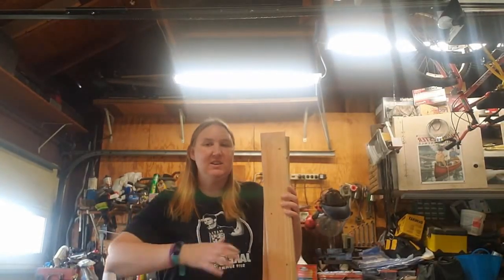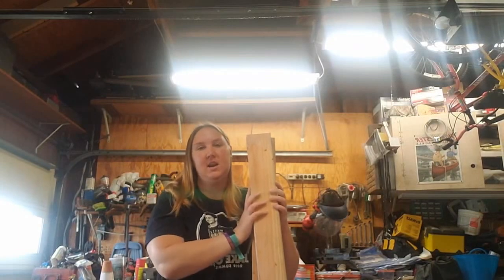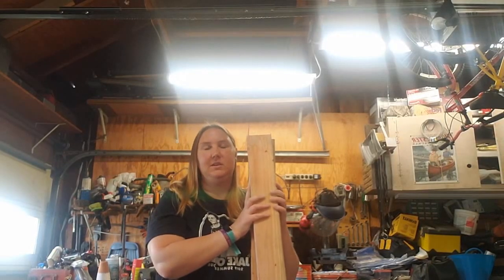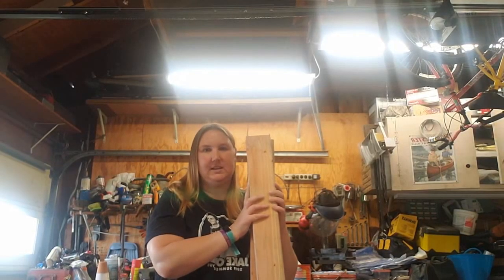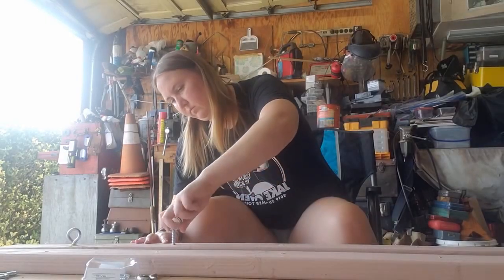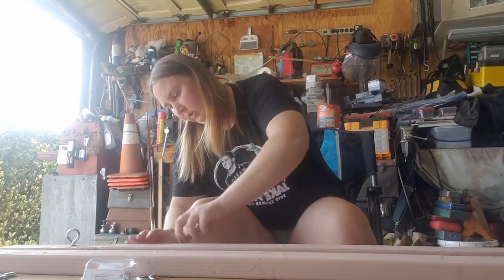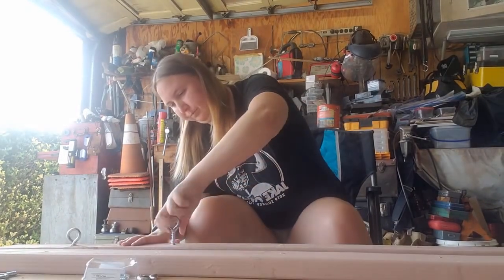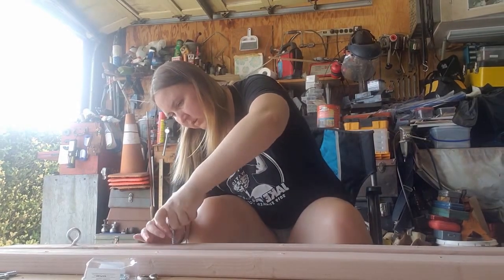Building a Spring Board Part 1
In this video, I show you how to DIY your own pilates spring board using a 2x4 and eyelets for under $30.